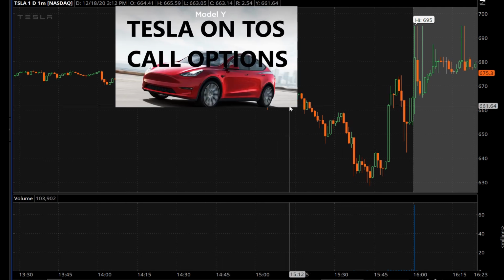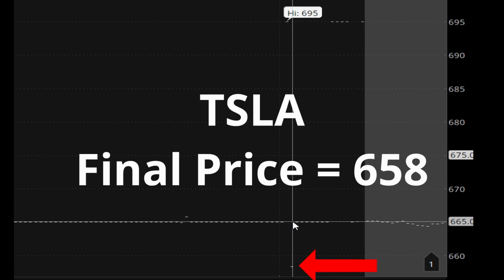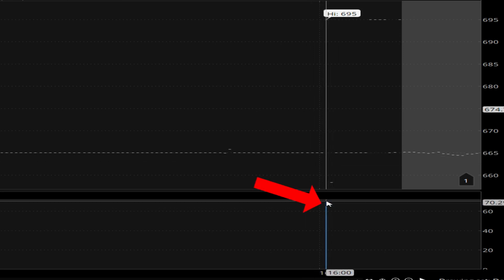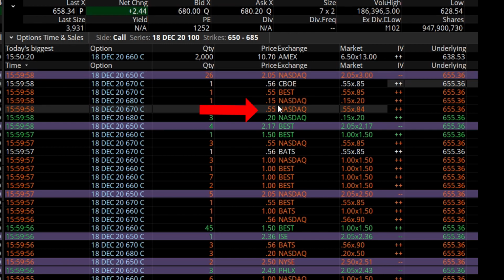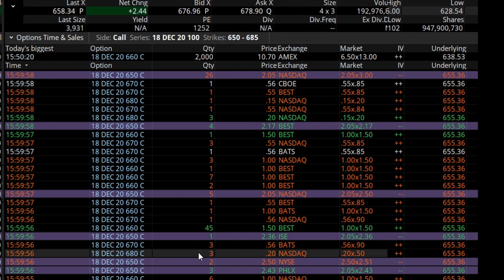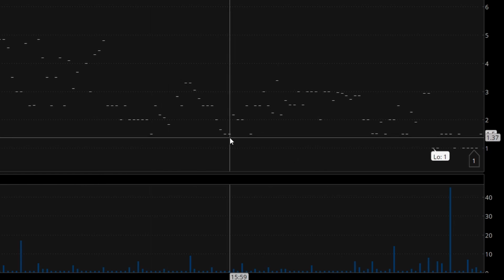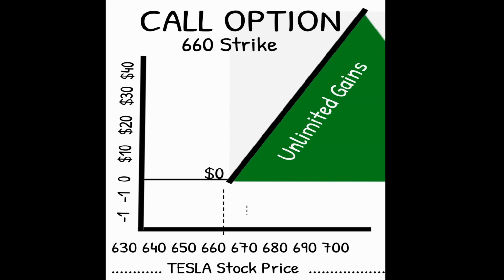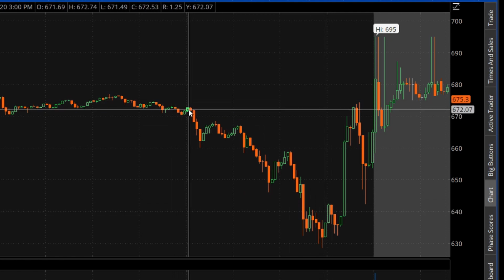Tesla $TSLA Calls on Close Jump 20x in 1 Minute - S&P inclusion. Wow. Sell Stock to Take Profits.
We look at the Tesla Call options in the last 5 seconds of trading and what actually happened in there. This was an EPIC event but it all happened so fast.

Chapters (Index)
0:00 Tesla Call Options on TOS Expiry. S&P Inclusion
0:40 Tesla 660 Call Tick Chart
06:27 What is a Call Option Profit/Loss Graph

Recommended Book:
Options as a strategic investment
Jim Rogers Book On China and India
Mental Strength For Trading: Thinking: Fast and Slow
Reminiscences of a Stock Operator -Jesse Livermore

I will get to your question whenever I have an opportunity. Do not copy the trades. Option trading is really risky and you are more than likely going to lose your money copying anything you see on this channel. Consult with a professional before making any financial investments.

Trading on 3 different platforms: ThinkorSwim (On Screen), Robinhood options and Interactive Brokers.